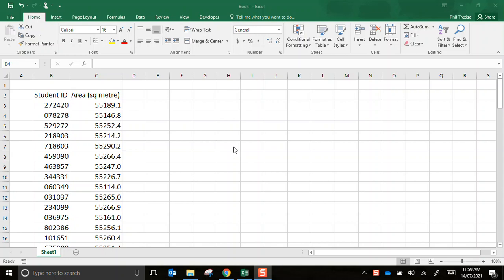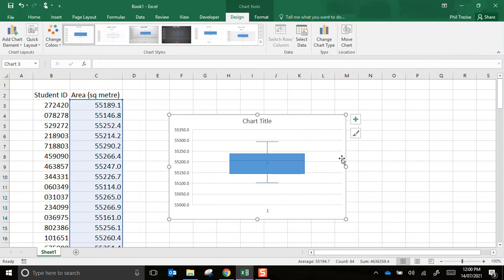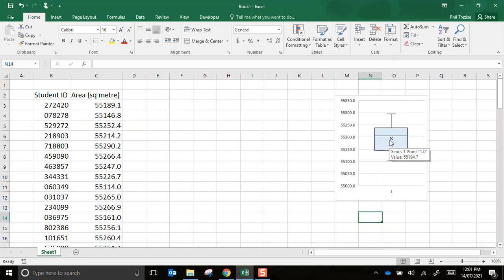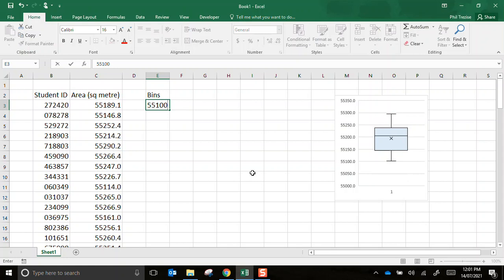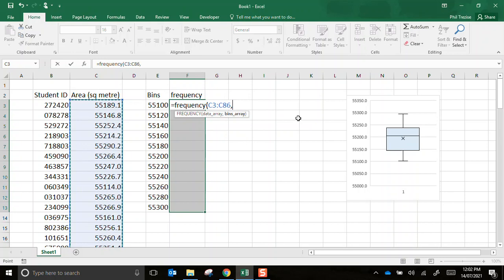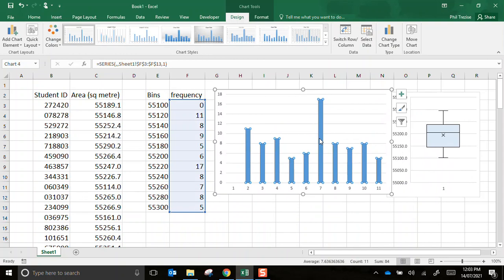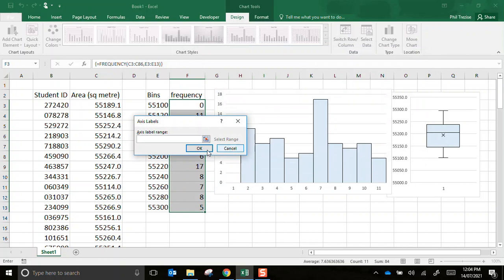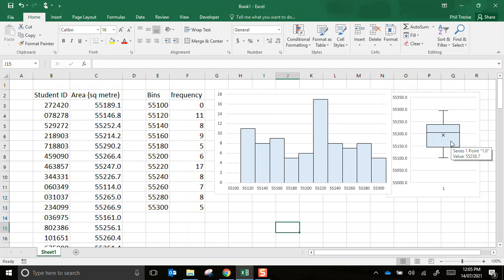Histogram and Box Plot